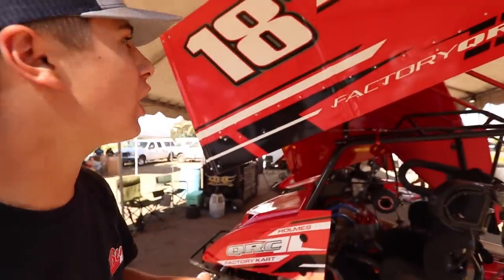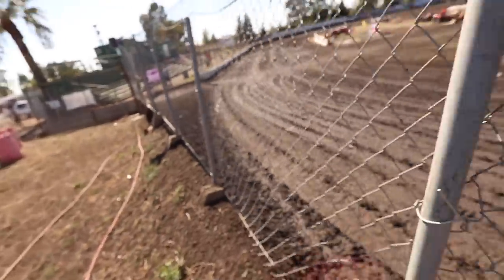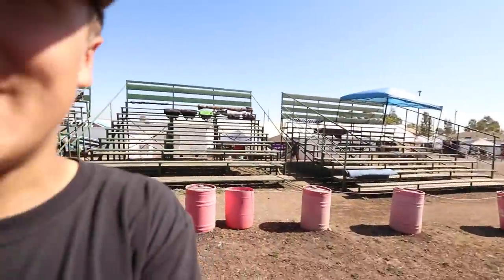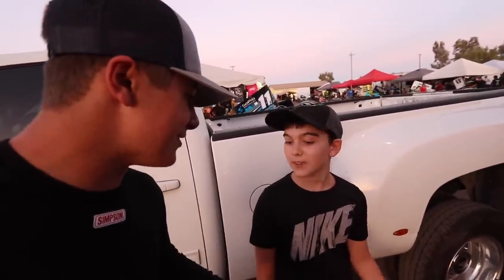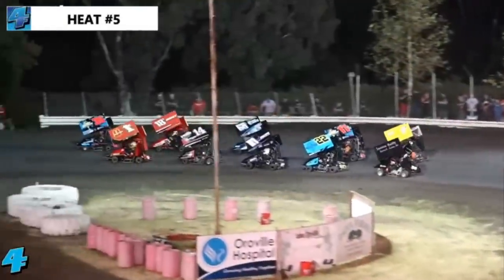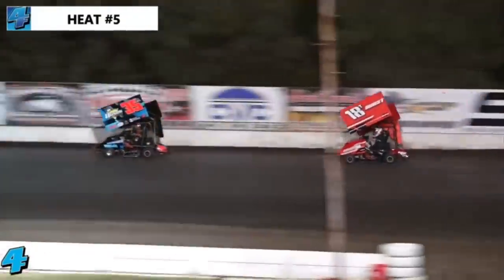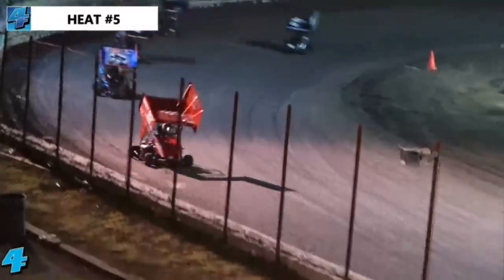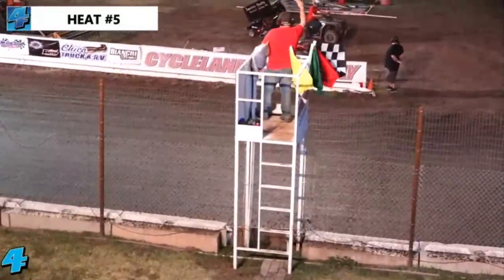The Best Looking Outlaw Karts! (New Wraps)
Night #1 of the Outlaw Kart Showcase!

Wanna rent an outlaw kart? Check this link out!

Make Sure to check out Fast Four!